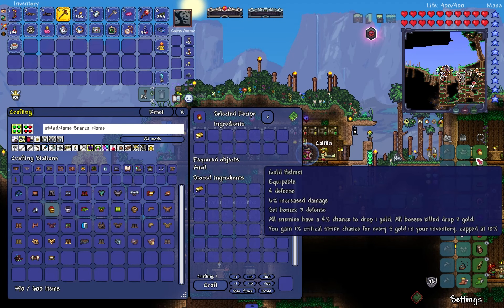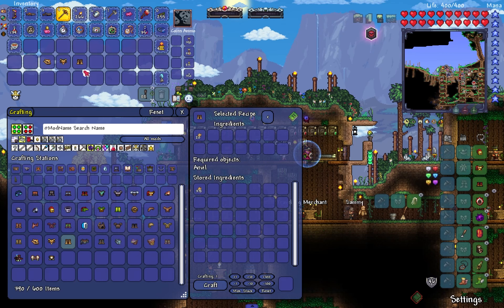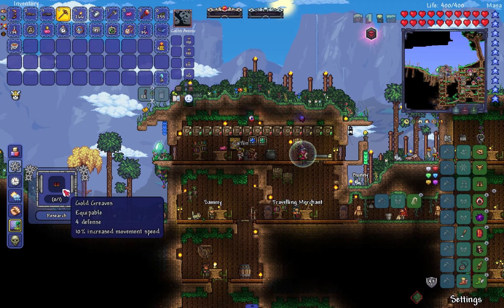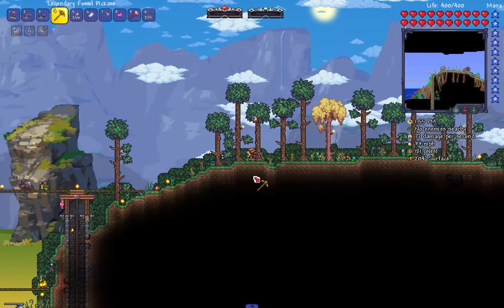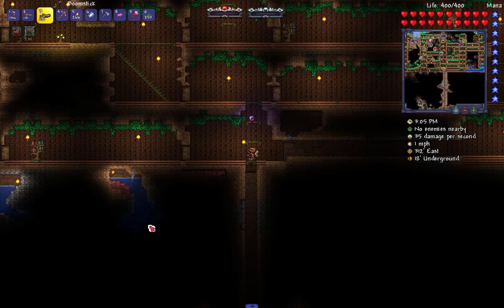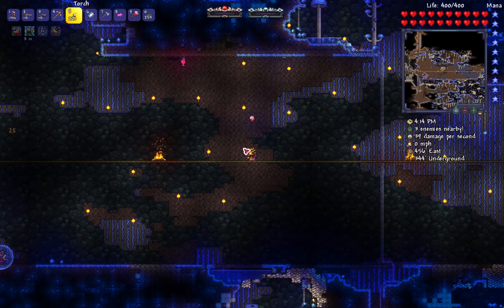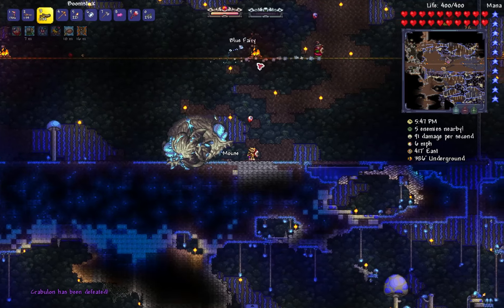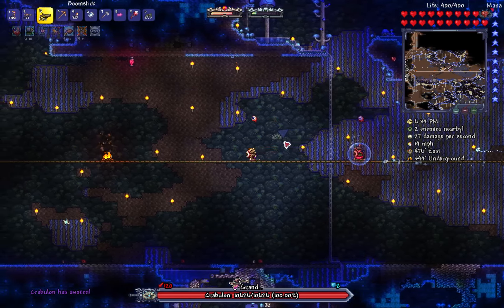CRABULON ⭐ Calamity & Remnants ⭐ Terraria Master Revengeance Mode ⭐ EP.8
► This was the very first time we properly looked at Crabulon and it looks so funny how he tip toes around😂
🔥 Previous episode  we made the Desert shake and Paul gave the Desert Scourge some nice colour! 😂
Terraria:
► Mods I am using: AlchemistNPC Lite, Boss Checklist, Boss Cursor, Calamity, Hero, Magic Storage, NPC name display, Omniswing, Ore Excavator, Recipe Browser, Remnants mod, Shorter Respawn, Terrarchitect, Terraria Ambience & WMITF.
► Packs: Calamity Texture Pack
I record and won't edit a lot as I like to show you how we play: In my opinion how most of us play.
Since there is a lot to do and make and learn.. I would love to hear what you think so please share your thoughts! 😊

Much love from grandma Wendy 💖